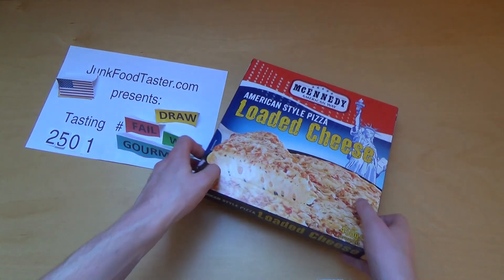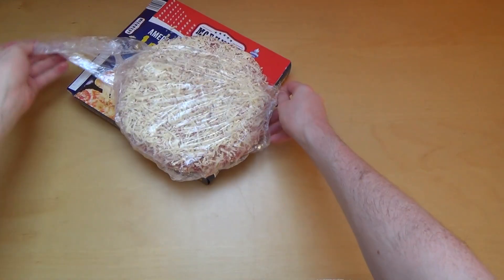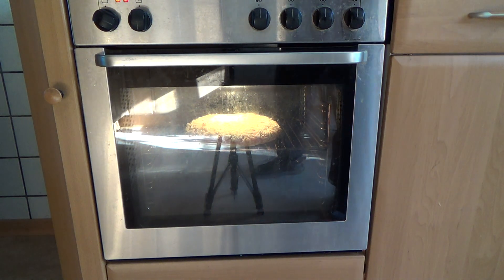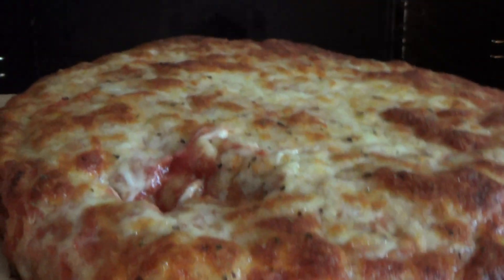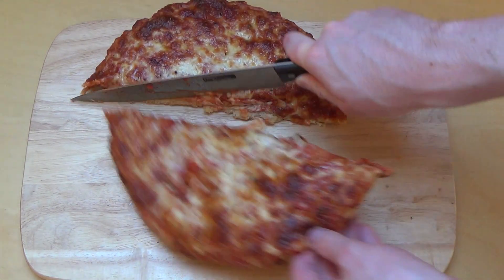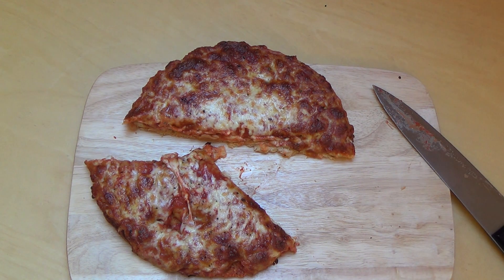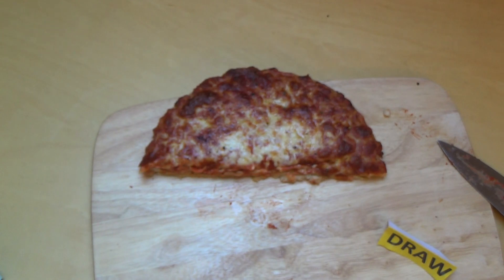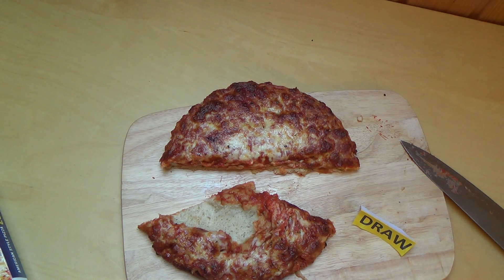Loaded Cheese - American Style Pizza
Please rate this product (plus 7 Images and thousands of more reviews). sentenceEN
German starts 4:29